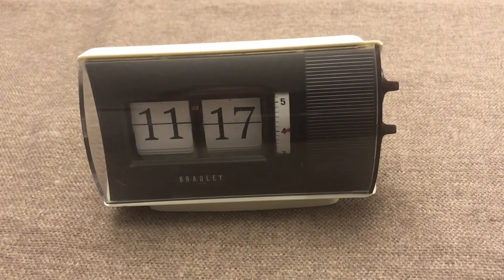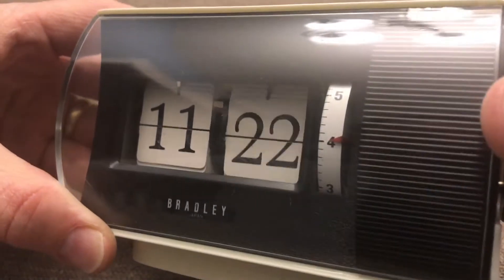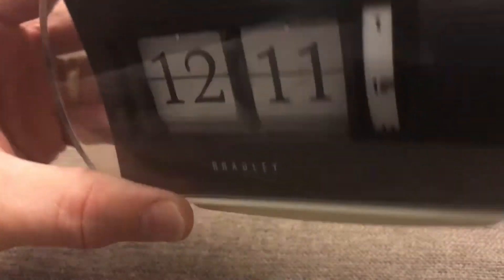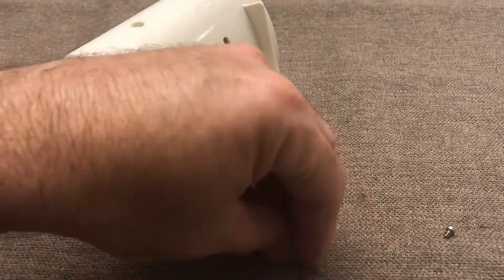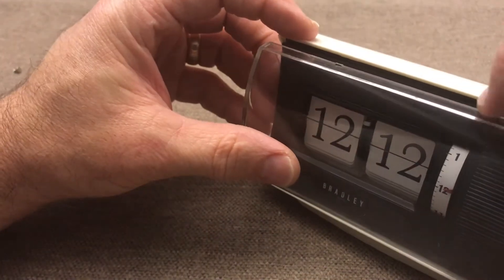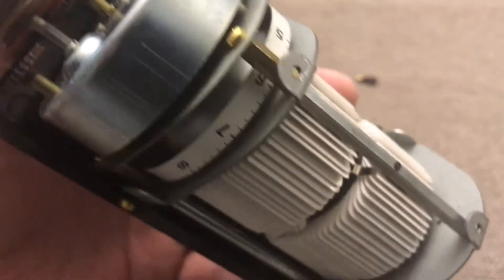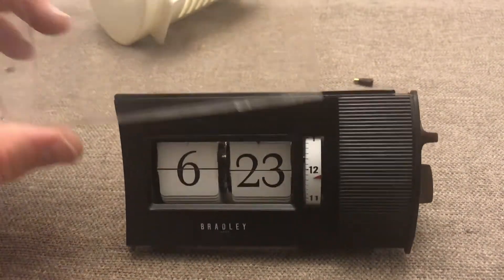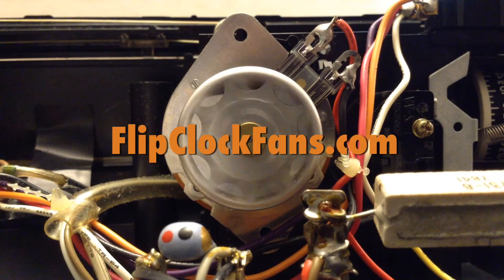Bradley Wind Up Flip Clock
Just a close up look at a Bradley Japan wind up flip clock.